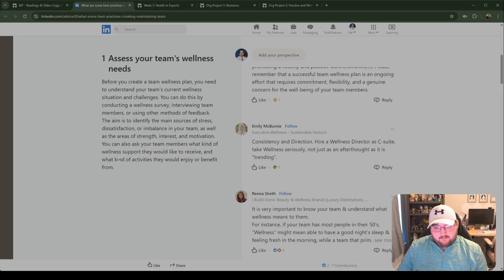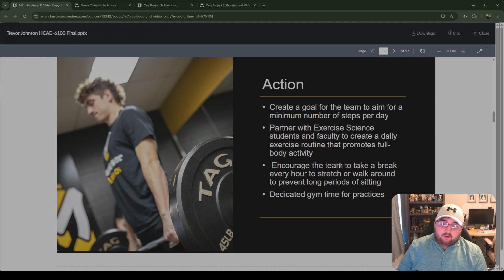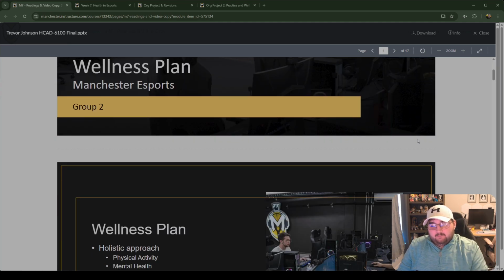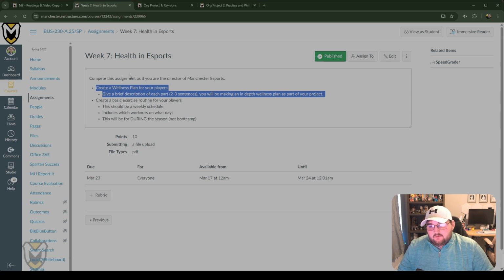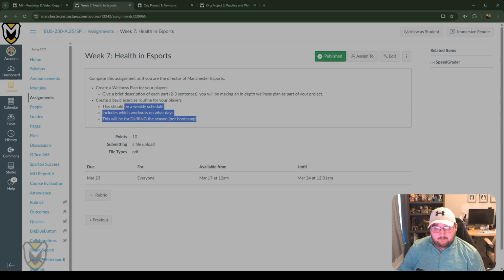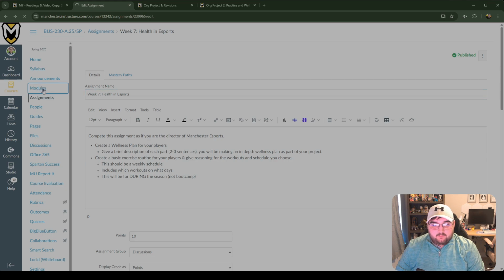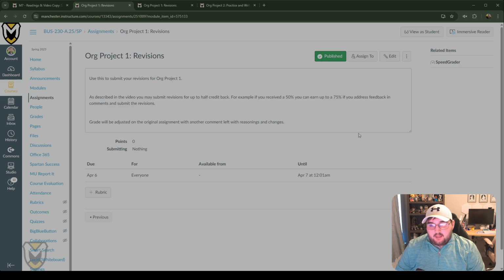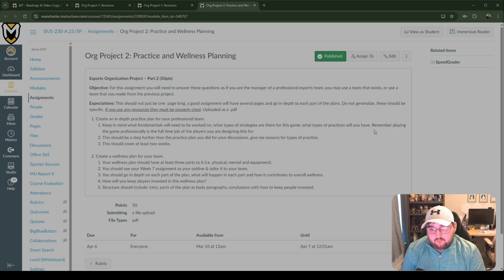BUS 230 Week 7 - Manchester University SP25